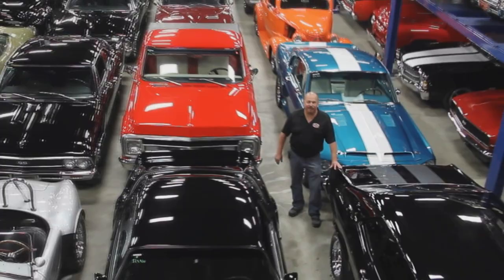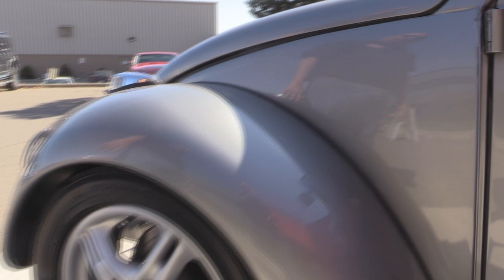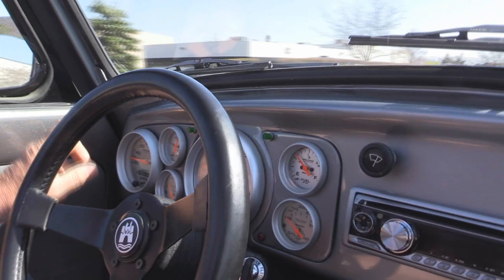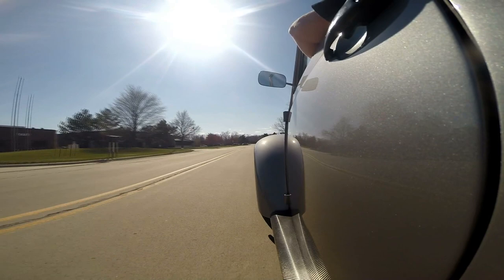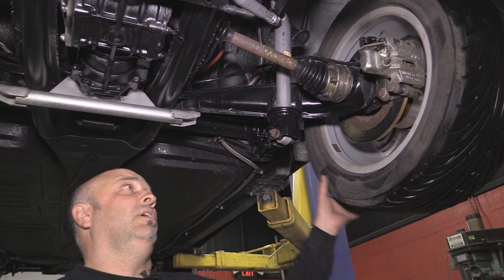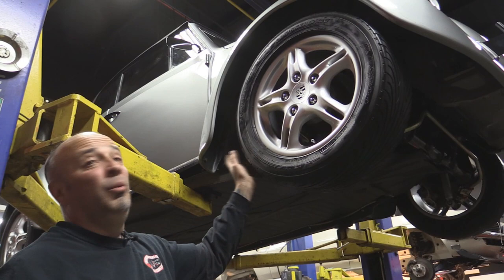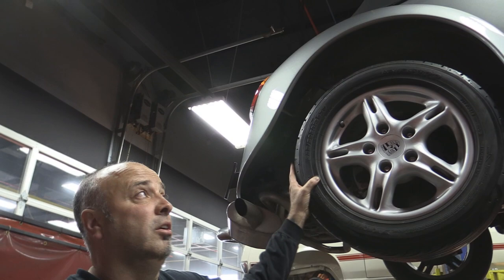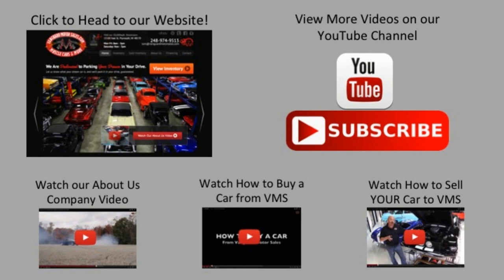1970 Volkswagen Beetle Convertible For Sale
1970 Volkswagen Beetle Convertible

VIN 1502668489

This striking 1970 Volkswagen Beetle has been customized visually and performance-wise. The Porsche-inspired rendition has had a complete body-off restoration. It is stated to have benefitted from a complete and total performance upgrade to “a high degree.” The SDS Tuning System allows the driver to fully control the tune of the engine from within the cars confines. The car was referred to as a “Volks-Porsche” by its previous owner, as it has many Porsche components that complement this custom car. This 1970 “Volks-Porsche” is said to be able to outperform 356 Speedsters and early versions of the vaunted 911. This is an uncommon opportunity to own a true performance-oriented Volkswagen with style.

INFO ON ENGINE.

Mechanics
Recently built 2270cc Type 4 Engine, Driven Sparingly
170hp
Blueprinted, Dyno Tested and Tuned Engine
Dual Weber 44-mm Carbs, built by famous VW engine builder, Raby Engineering
4-Speed Manual Transmission
“Gold Series” Clutch Disc
Full-Flow Oil System
Billet Timing Gear
Programmable Electronic Fuel Injection
O2 Sensor
Fuel Pressure Regulator and Gauge
SDS Tuning System
Lightened Flywheel
12 Volt with Alternator
Mallory Distributor
Performance Exhaust
Header
Magnaflow Muffler
Braided Fuel Lines
Braided Brake Lines
Adjustable Front Suspension
CB Performance Drop Spindles
Anti Sway Bar
KYB Shocks

Body
German Racing Silver Paint
Black Convertible Top
Gorgeous Headlights
Bumperettes
Nice Fit and Finish
Aerodynamically Flared Fiberglass Front and Rear Fenders
Carbon Fiber Bumpers and Running Boards
Door Lips and Jambs are Clean and Solid
Welded Frame Horns for Extra Strength
Very Detailed and Clean Undercarriage
Porsche Boxter Wheels
205/55/16 Front, 225/70/16 Rear

Interior
Custom Gray Interior
Cloth Bucket Seats
Custom AutoMeter ProComp Gauges
Custom Steering Wheel
Gene Berg Floor Shifter
Aftermarket JVC Stereo
SDS Tuner
Racing Pedals
Nice Carpet